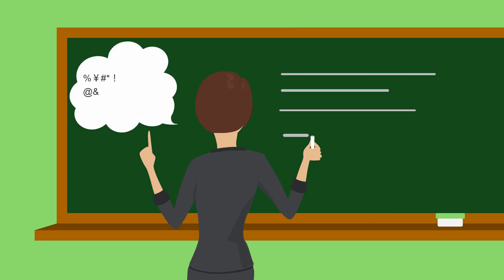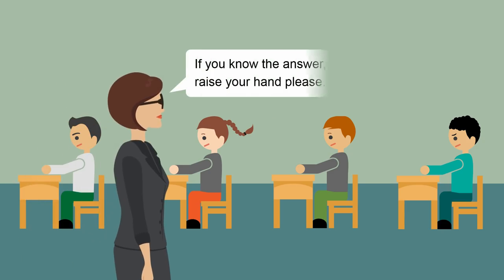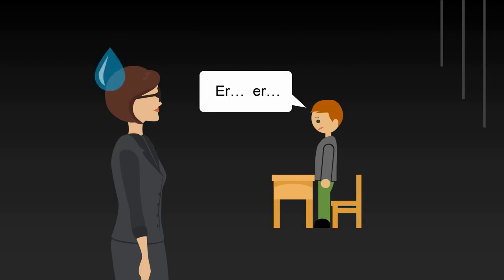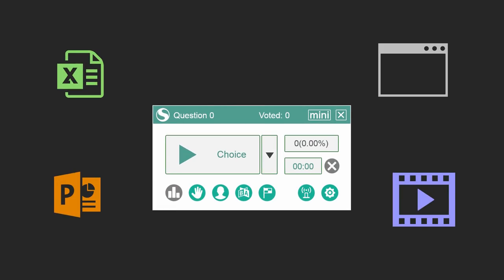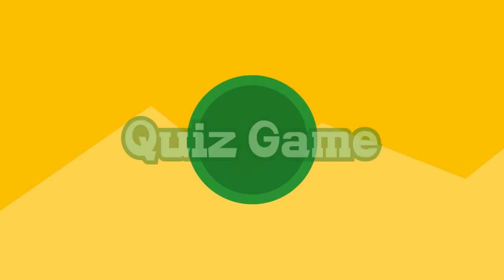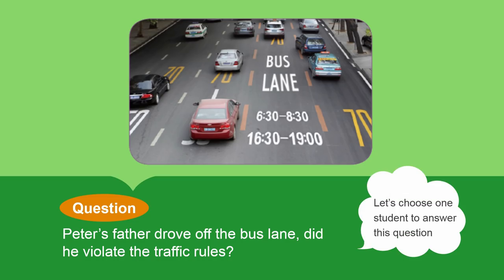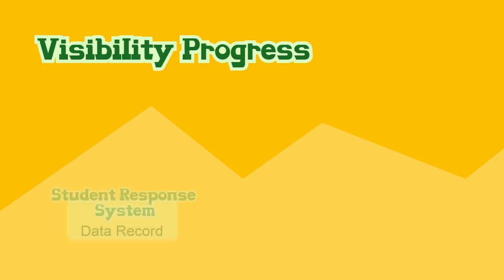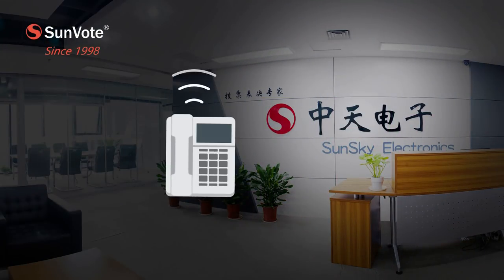SunVote Student Response System and Student Clicker (Full Edition)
Are you looking for interactive class?
Expect high participation, real understanding ?
And wish instant evaluation and progress monitor?
Now with SunVote Classroom Clickers,  it is not a dream any more.